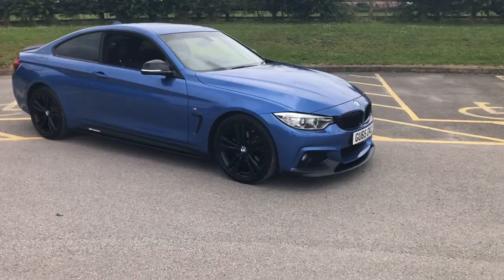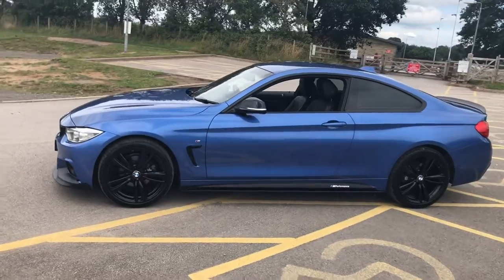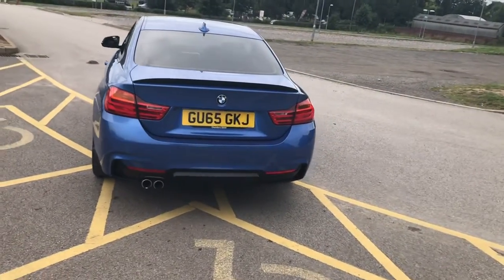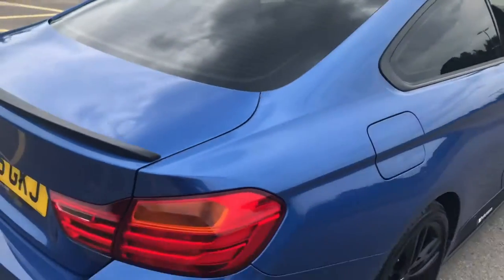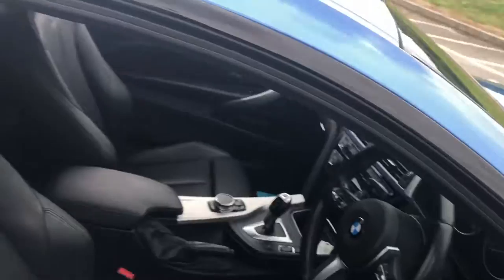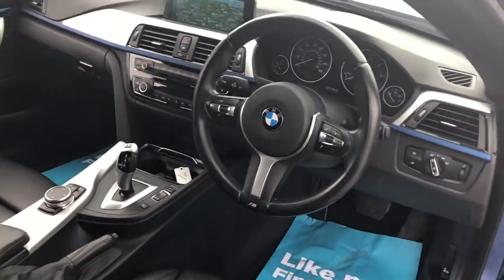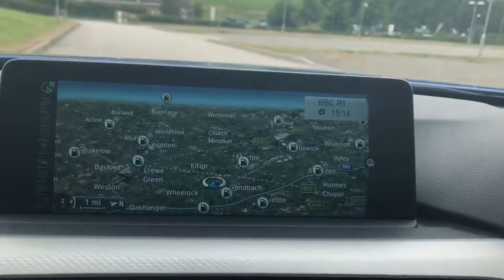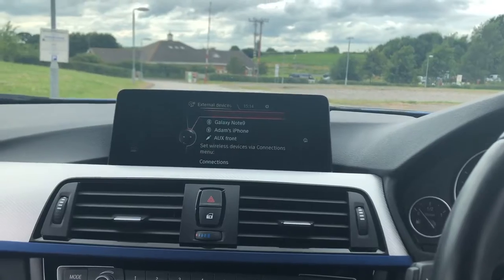420d m Sport gc